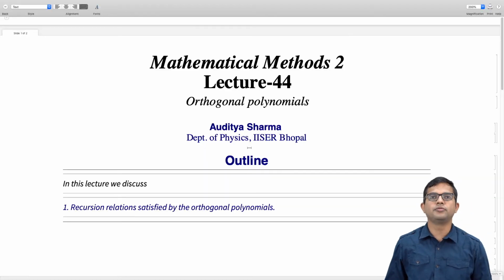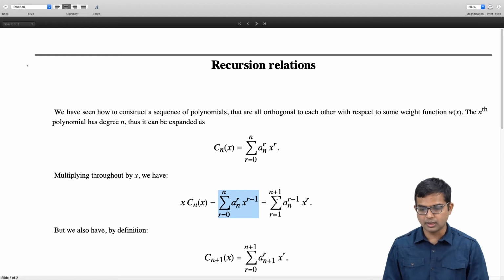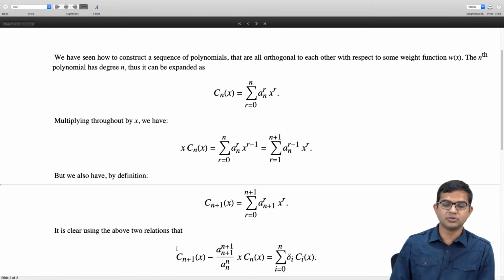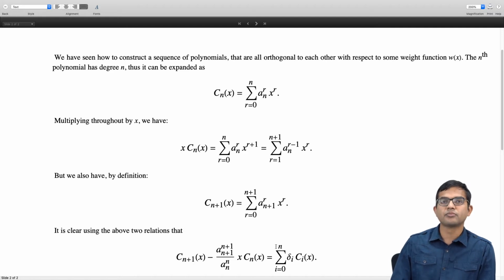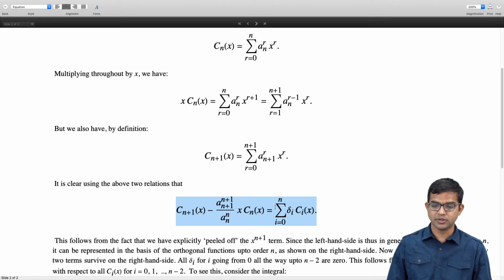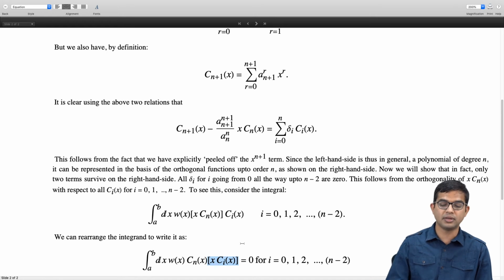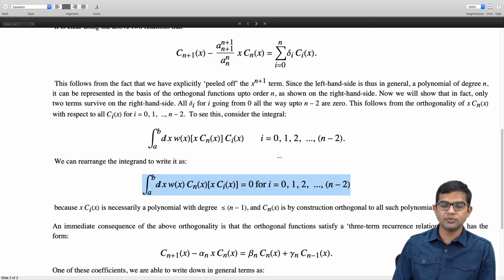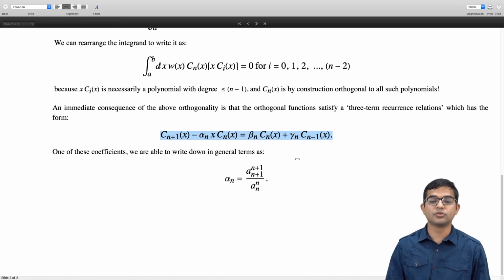mod05lec44 - Recursion relations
Recursion relations, three term recurrence relation